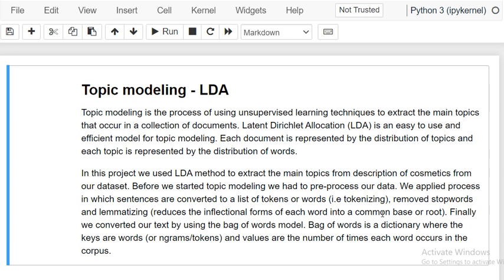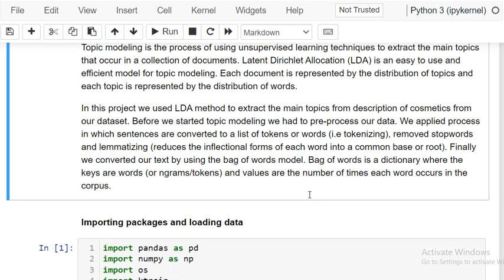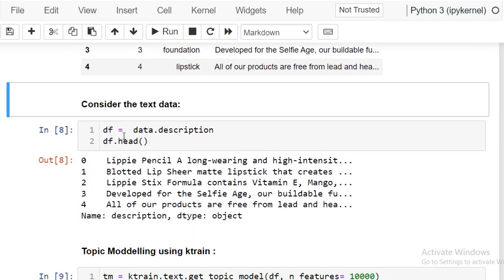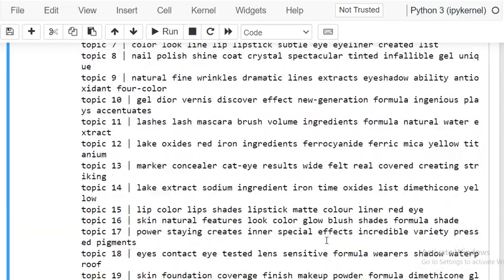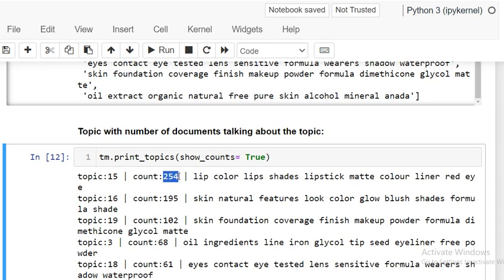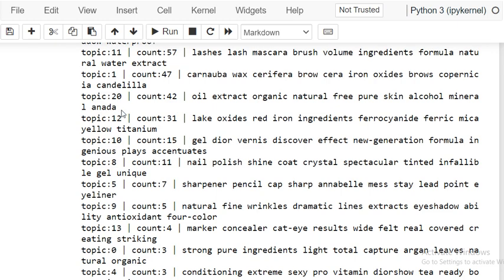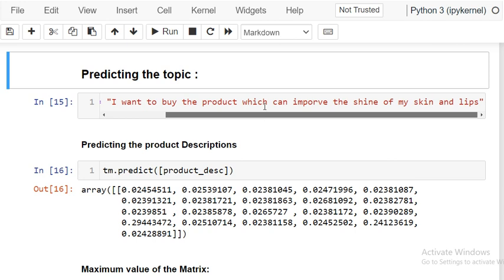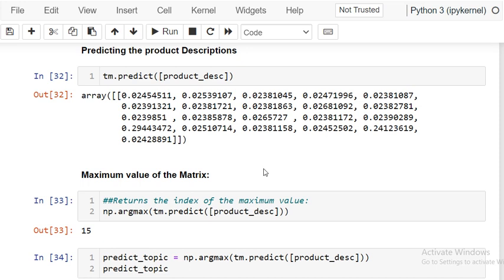NLP -Python | TOPIC MODELING | LATENT DIRICHLET ALLOCATION (LDA)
NLP| TOPIC MODELING | LATENT DIRICHLET ALLOCATION (LDA) | NLP [ Document clustering Project]